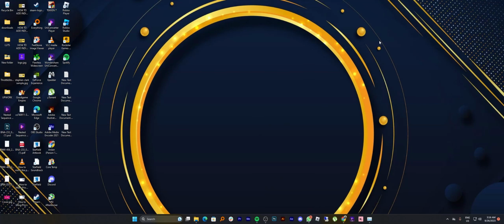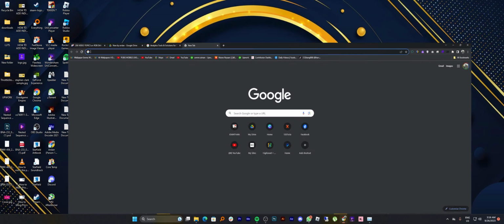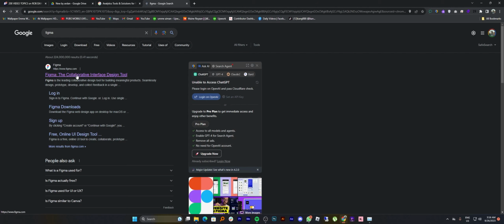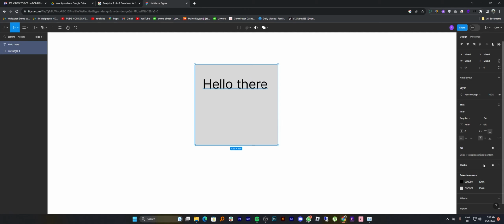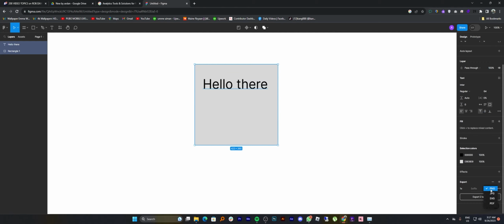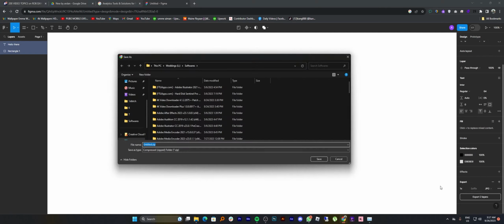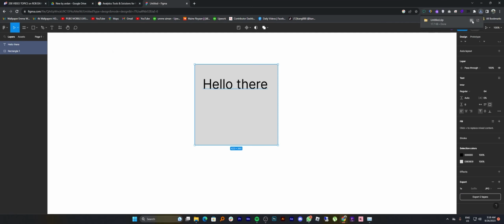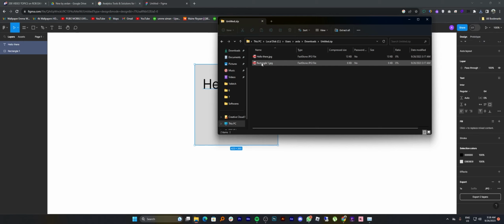EXPORT & SAVE FIGMA FILE AS JPEG 2025! (FULL GUIDE)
Welcome to our comprehensive guide on how to EXPORT & SAVE FIGMA FILE AS JPEG in 2025! If you're looking to harness the full potential of Figma and create stunning JPEG images, you're in the right place. In this video, we'll walk you through every step of the process, ensuring that you can easily save your Figma creations in the JPEG format. Get ready to take your design game to the next level!

0:00 INTRO
0:04 TUTORIAL